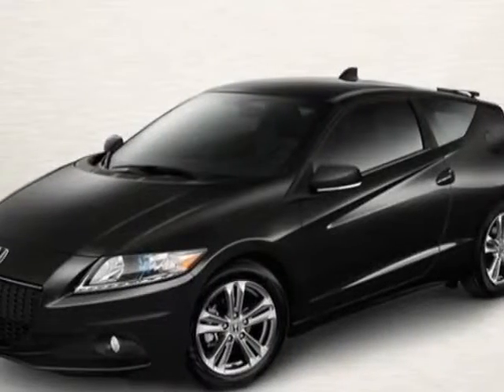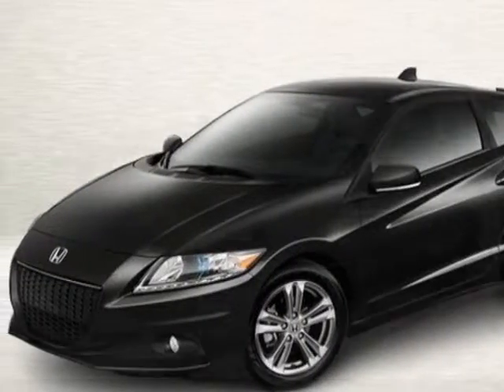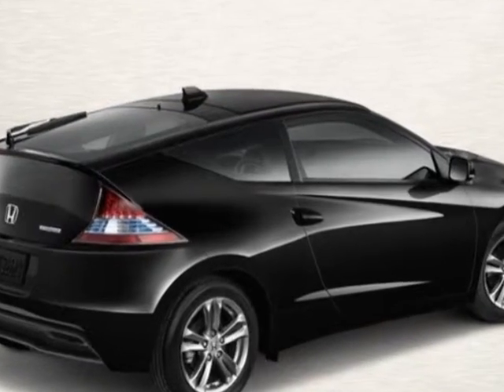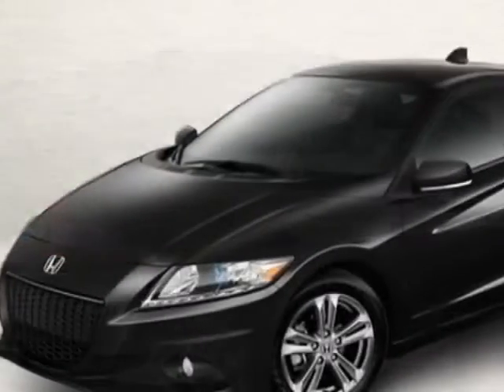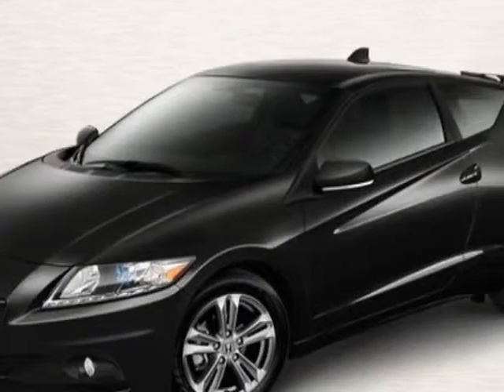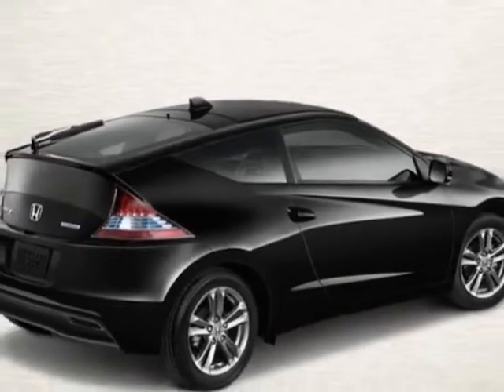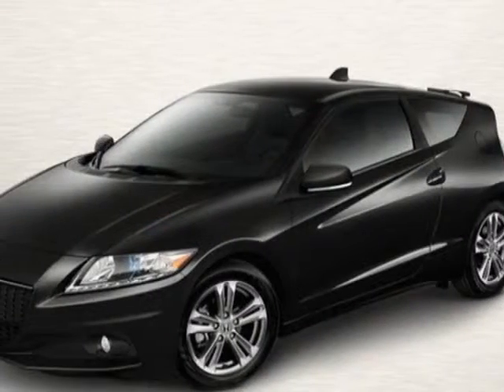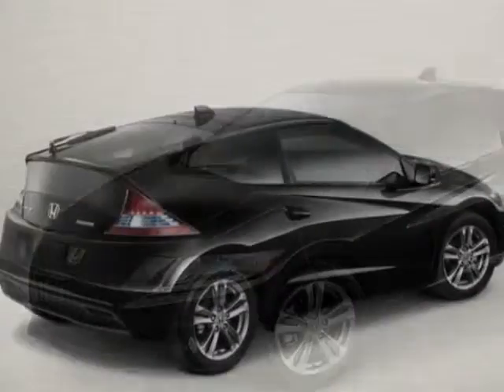2013 Honda CR-Z 3dr CVT EX w/Navi Coupe - Rock Hill, SC